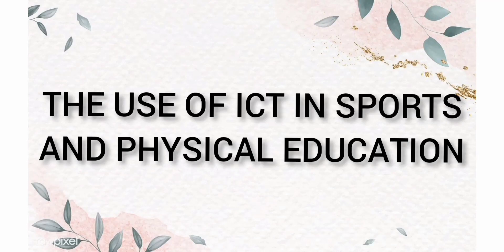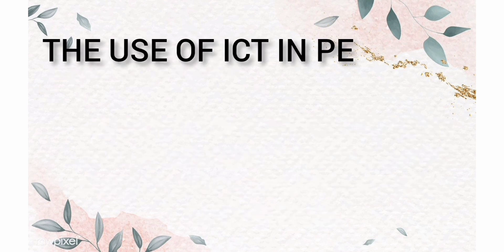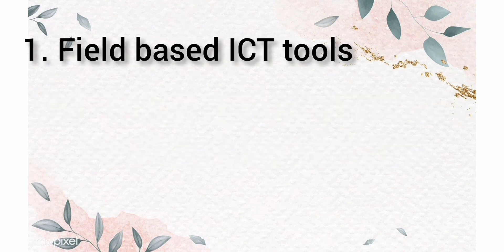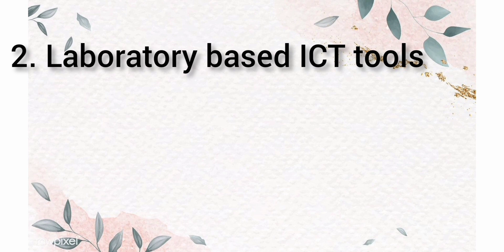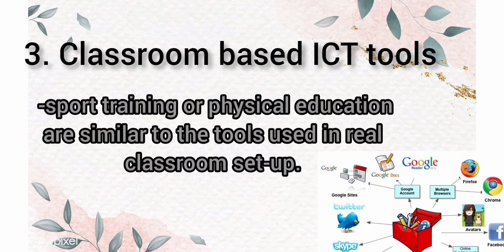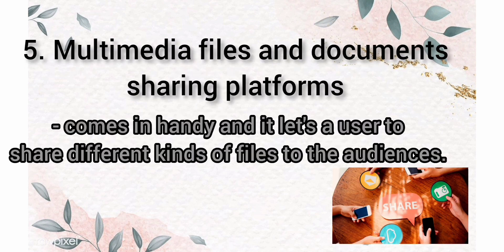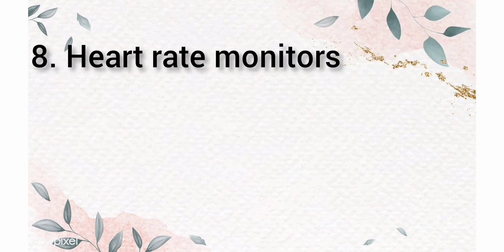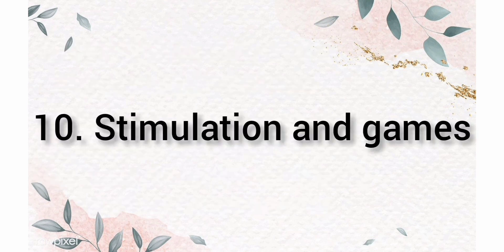March 19, 2022